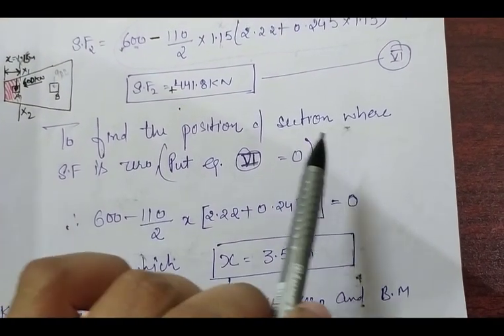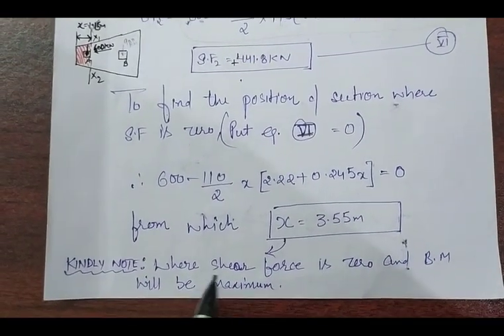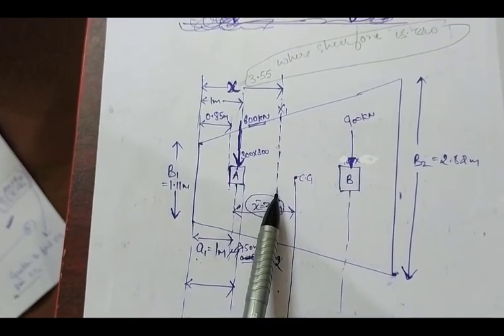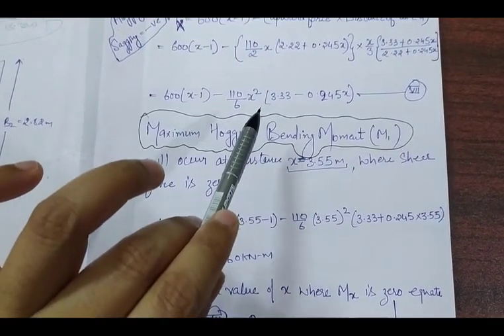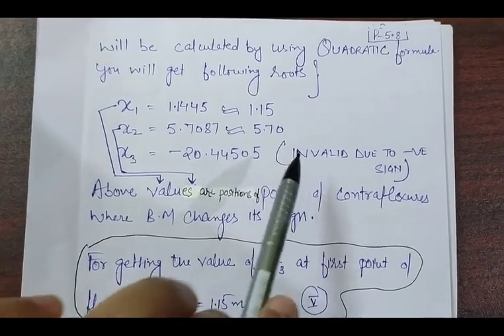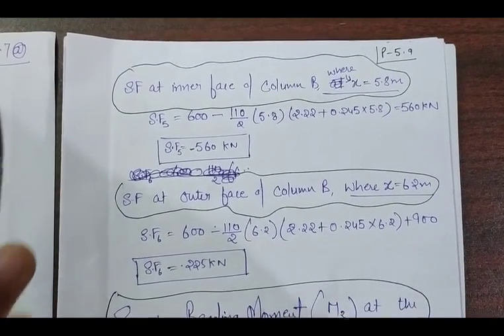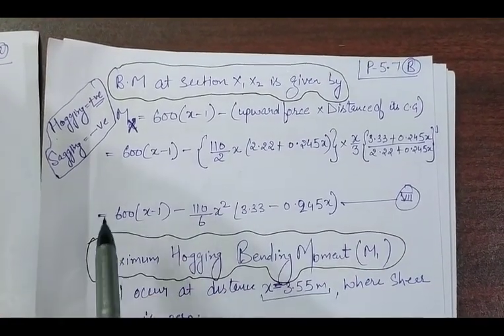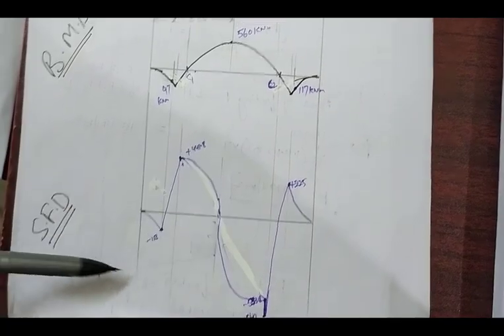Lecture 6 - Design of Trapezoidal Footing - Part II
BTCE-601 Design of Concrete Structures-II